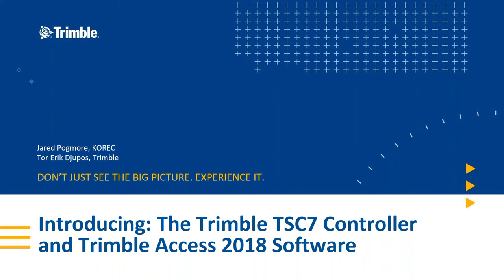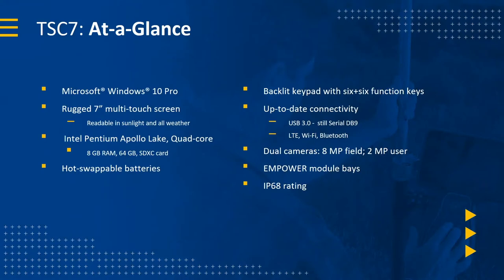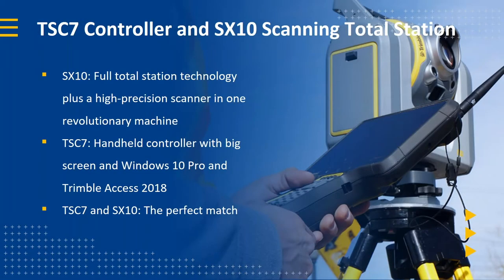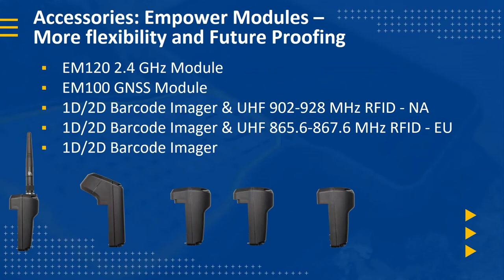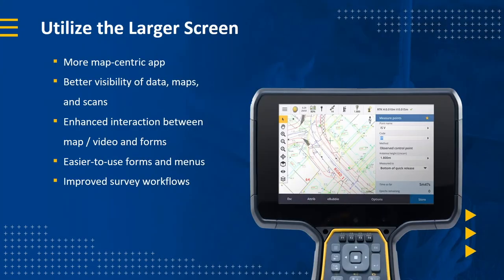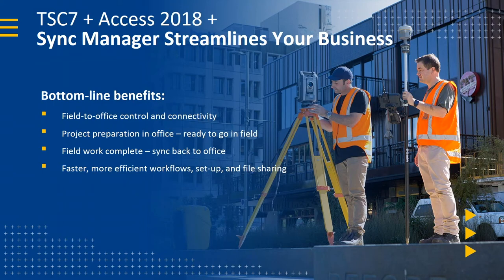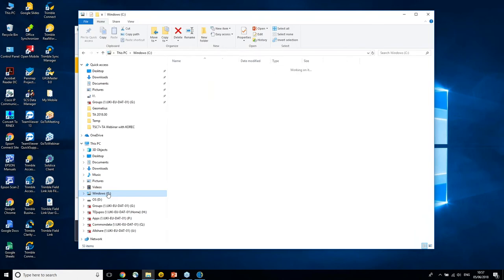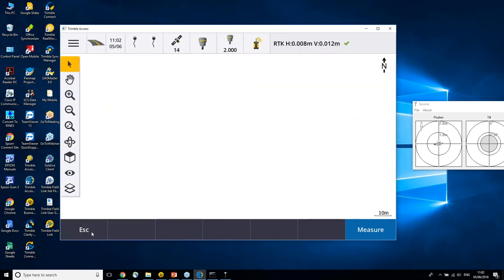Introducing the Trimble TSC7 Controller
Join Jared Pogmore from KOREC and Tor - Erik Djupos (TED) of Trimble as they introduce the Trimble TSC7 with all new Trimble Access 2018.

The Trimble TSC7 is the new flagship controller for surveyors that harness the power of Trimble Access software driven by Windows 10 Pro. Combining tablet and laptop functionality within a survey-rugged design it will change the way you work in the field.